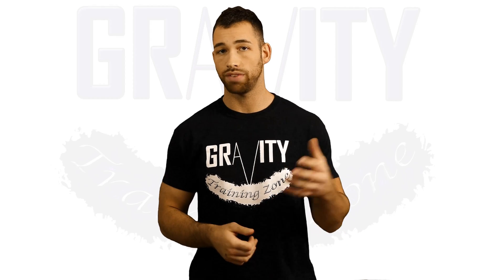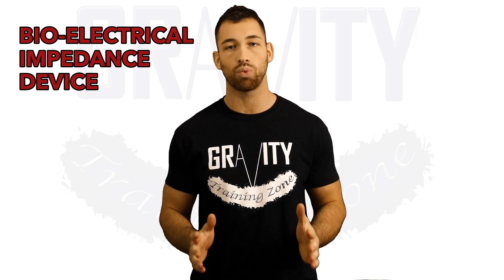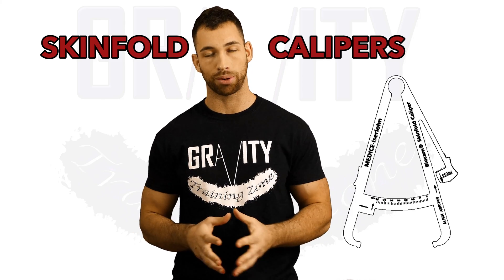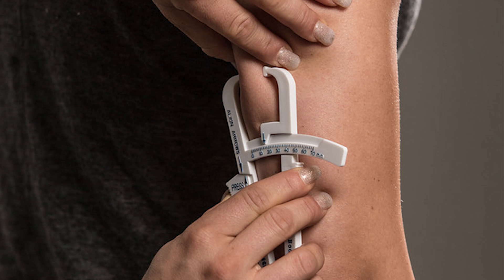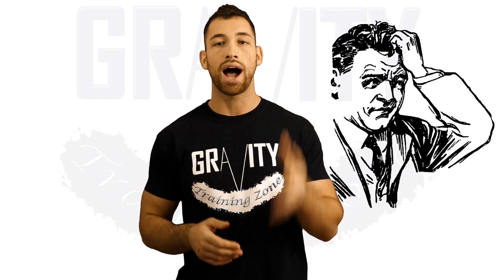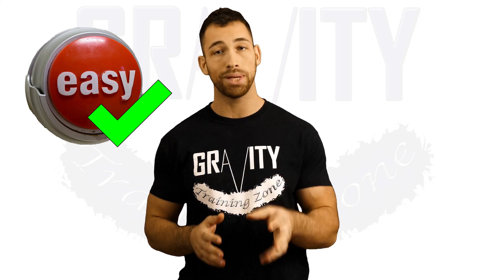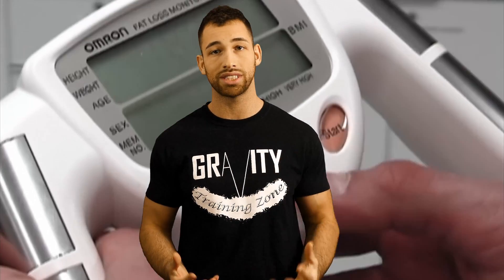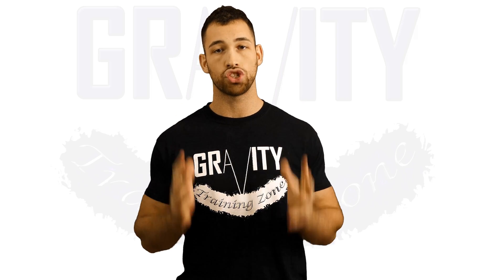Measure Your Body Fat NOW ➟ AT HOME 🔥 Easy Cheap Effective way to estimate & calculate percentage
Learn how to calculate your body fat percentage at home. In this video I review multiple methods including calipers, circumference measurements, tape measure, and mirror method. Get your BF%

If you want to learn the best way to measure your body fat percentage accurately then you've found the right video. I'm going to go over exactly what you'll need to get this job done in a way that'll produce reliable results at home fast. Of course there are options like hydrostatic weighing and dexa scans however for this video I'm just going to assume that you're not even going to bother with these methods because they're expensive hard to find and they take a lot of time. Realistically we want to stick to the options that are simple and we want to find a way to have accurate results without breaking the bank. So the first way we can do this is by using a method that can be done in our own homes using materials available to us right now and that's through circumference measurements. All you need is a measuring tape. If you're a man between the ages of  18 - 26 years old you're going to measure three spots: the circumference of your right forearm right below the elbow, your and right at your belly button, and your upper right arm a little below your shoulder. If your a 27 year old man or older the only difference is instead of measuring your upper right arm  you're going to measure your hips. For women if you're 18 to 26 years old you're going to measure your abs at your belly button, your right thigh right below your glute, and you're right forearm. And if you're over 27 years old you're going to measure you're right calf right below the knee instead of your right forearm. Then you just plug in your stats into a calculator that I'll link up below. Next up is the bioelectrical impedance device and in my opinion this is one of the easiest ways to track your body fat. These are the devices that you see that look like video game controllers and the scales that come with metal strips on them. And the way they work is they send a small electric pulse through your body which travels faster through muscle than it does through fat and depending on how fast it travels through your body and returns back to the machine, the device calculates your body fat percentage. Some things you want to be aware of to get an accurate reading are one, make sure that you have full contact with the metal parts of the device. So make sure you're feet or your hands are in contact with the metal parts of your device as much as possible. If using a handheld device don't squeeze the life out of it just hold it with a regular grip. Make sure you hold your hands straight out in front of you and lockout your elbows. And then just hold still while it takes your body fat percentage. Next we have the skinfold calipers. This device can take your body fat percentage a couple different ways. The simplest way is to take one measurement a couple inches above your hip bone. However if you want a more accurate result I recommend taking three measurements. If you're a man you're going to measure at your chest, your abs, and your thigh. For the chest measurement you want a diagonal skinfold right between your nipple line and your armpit. For the abs we want to be one to two inches to the right of the belly button. And for the thigh we want to take it at the midpoint between your hip and your knee. For women we want to do the tricep at the midpoint right between the shoulder and the elbow. The supreallyac located about two inches above the hip bone and the same thigh measurement as for men. And then you plug your measurements into a chart which I'll include links to in the description. There are also some really cheap options for skinfold measurement devices on Amazon which makes this an inexpensive yet accurate way to take your body fat. The downside is that this one is obviously more time consuming then just doing bioelectrical impedance. Next we have online calculators that say they can do it based on your weight your height your age and your activity level. These calculators make no logical sense for how they actually figure out your body fat. So I would stay away from them. Last buy not least is what I call the mirror method. Stand in front of the